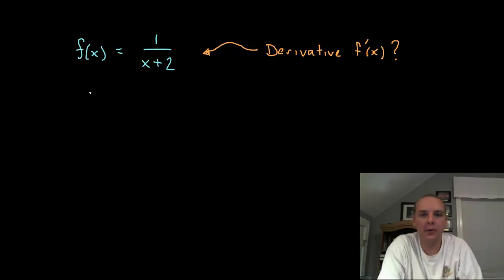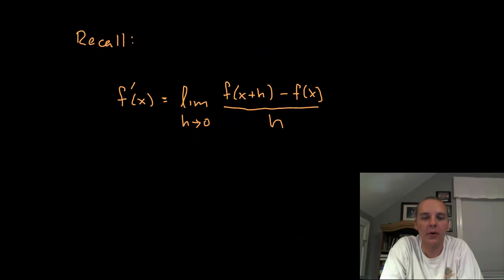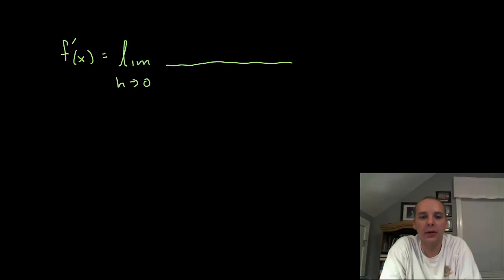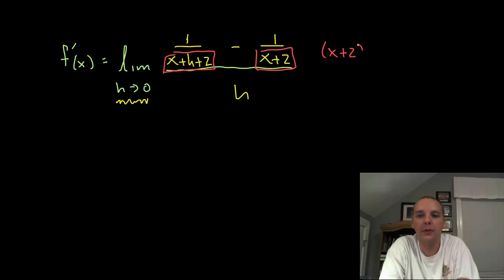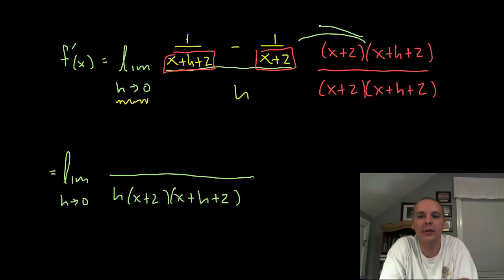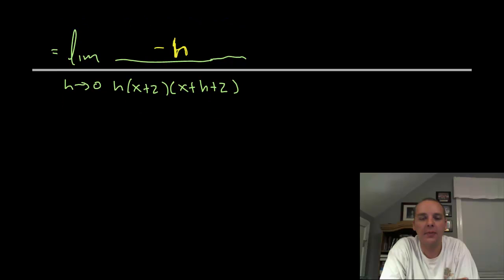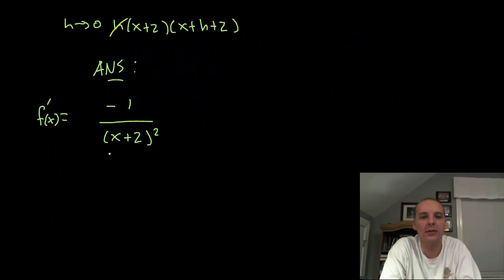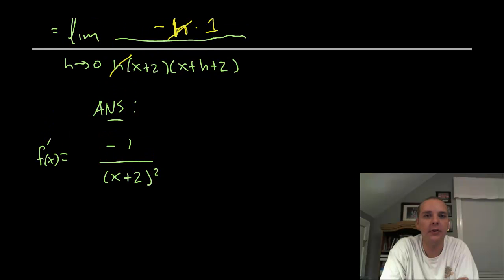Limit Definition of the Derivative - Example 2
If you enjoyed this video, take 30 seconds to find hundreds of free, helpful videos. No registration required! Limit Definition of the Derivative - Example 2. In this video we evaluate a derivative using the limit definition of the derivative.